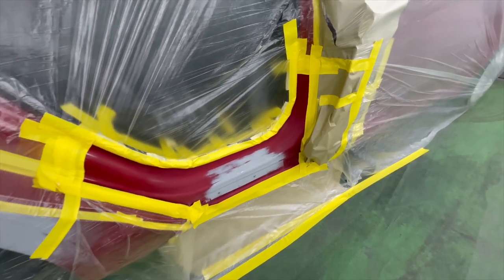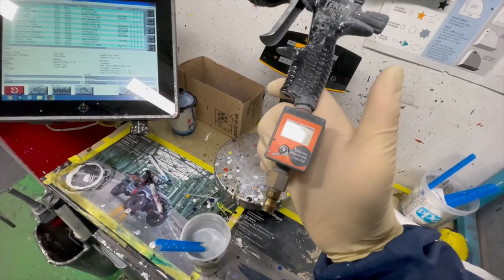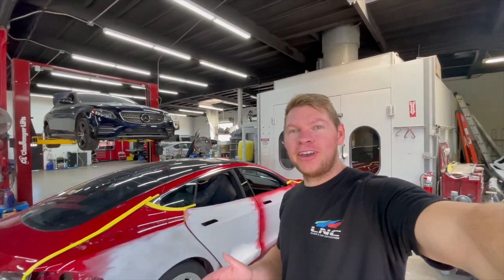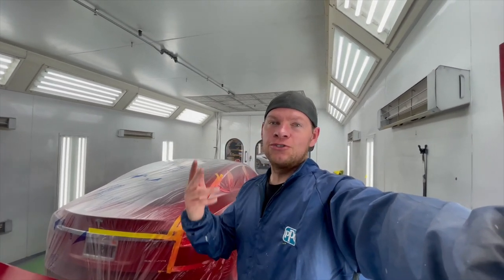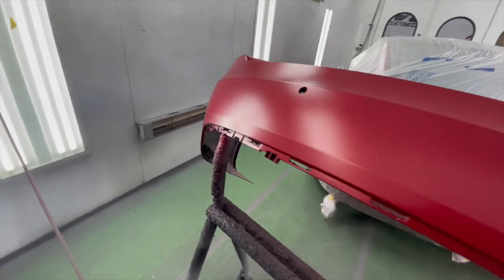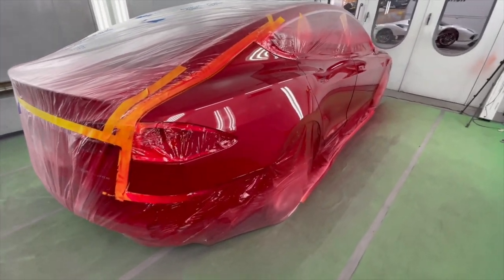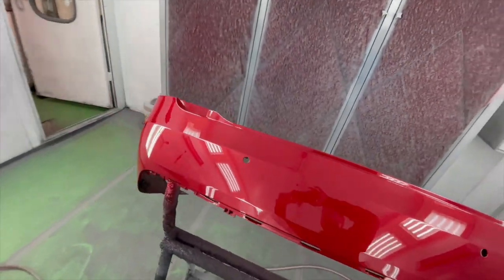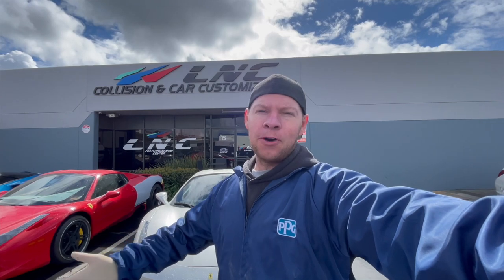Spraying difficult Sunset Red Pearl Paint job on Tesla Model S - PPMR PMMR Transparent RED!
In this video I am going to refinish the whole side on this Tesla Model S. Color code PMMR (sunset red pearl) I will cover important tips that will make your paint job Perfect! Will make this Tesla Look like new again.